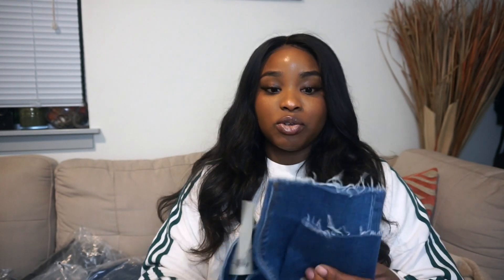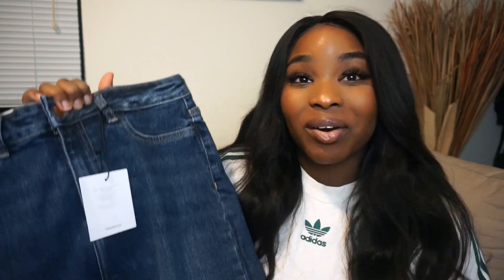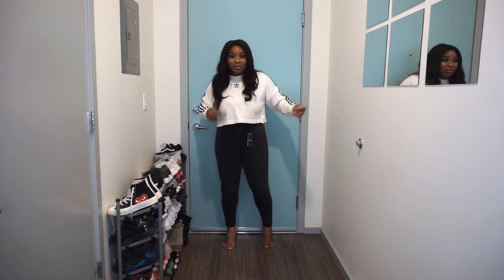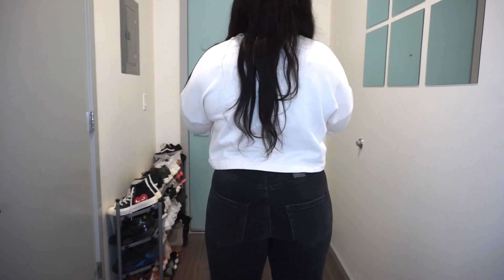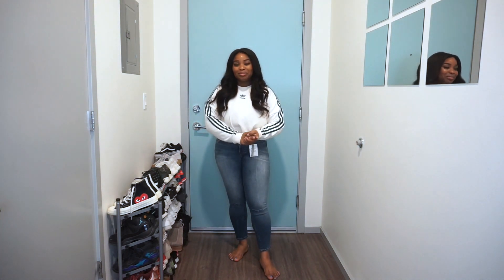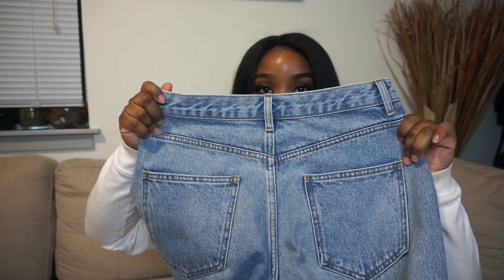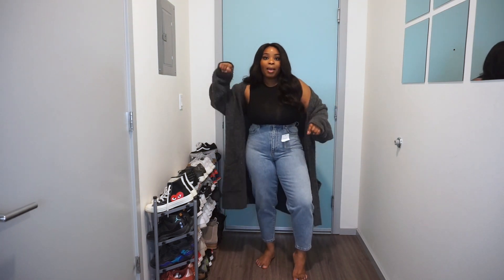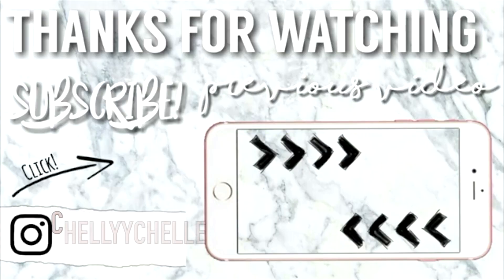Huge ASOS Try-On Haul | Trying on Different Denim on ASOS!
Items mentioned in this video:
ASOS DESIGN Balloon leg boyfriend jeans in light vintage wash blue (W30 L32)

ASOS DESIGN lisbon mid rise jeans in mid wash blue with frayed knee rips (W32 L32)

ASOS DESIGN Petite Lisbon mid rise skinny jeans in blue (W32 L28)

ASOS DESIGN Ridley high waisted skinny jeans in mid vintage wash with slash rip knee detail (W30 L30)